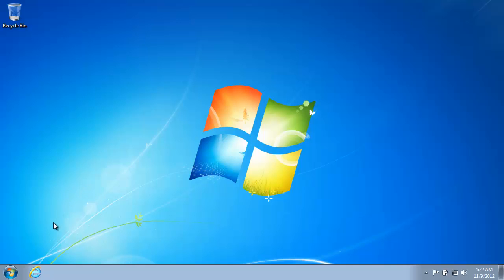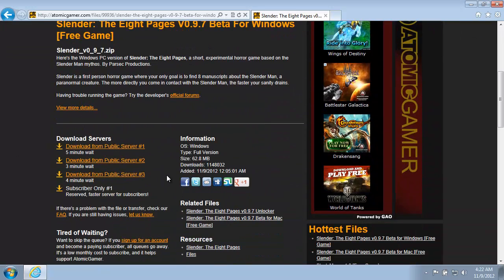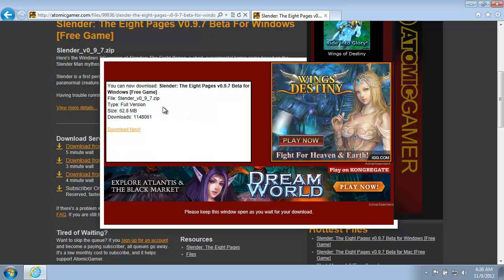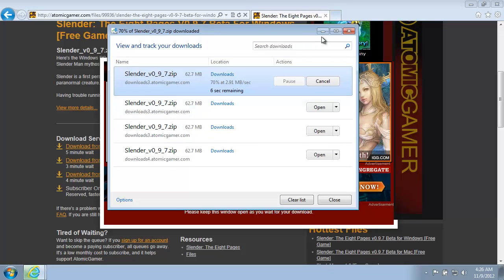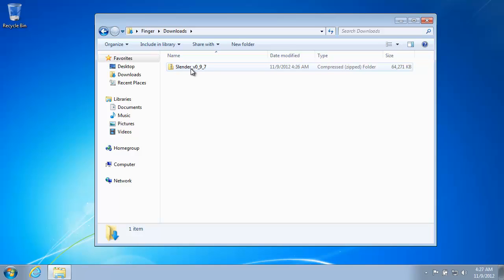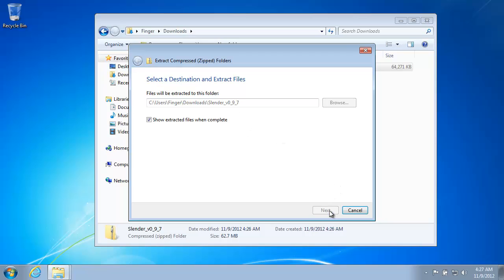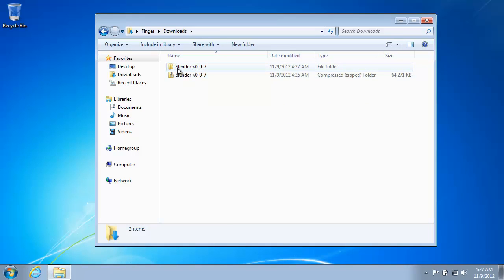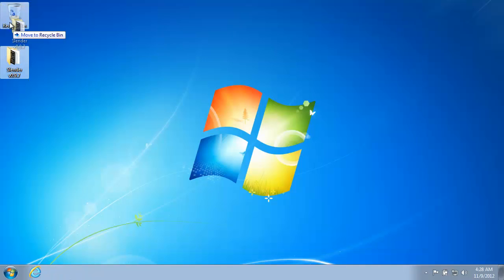Tutorial: How to download and install Slender!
- This quick video tutorial shows you how to download and install Slender from our site.  In case you're wondering, we're just using a fresh install of Windows 7 and Internet Explorer 9 inside a virtual machine.

Yes, we at AG all hate Internet Explorer and we all use alternative browsers, but we figure that most of the people needing help with zip files are probably just using whatever browser came with the computer.